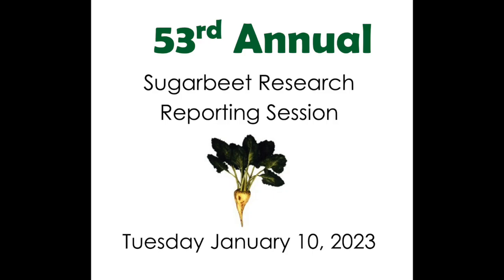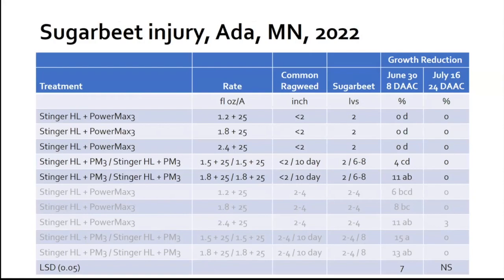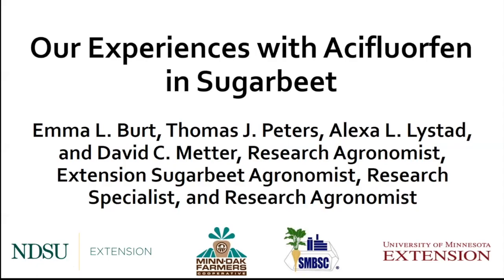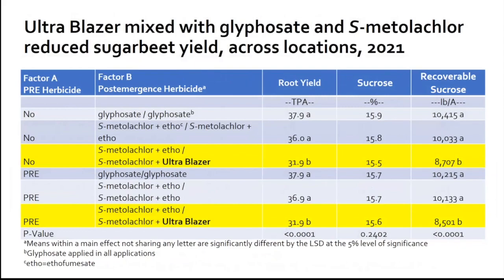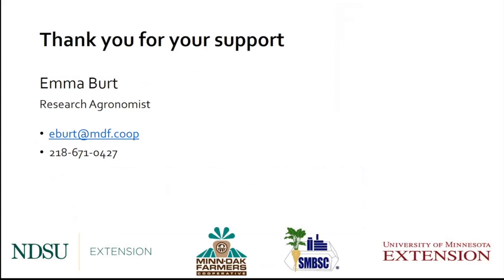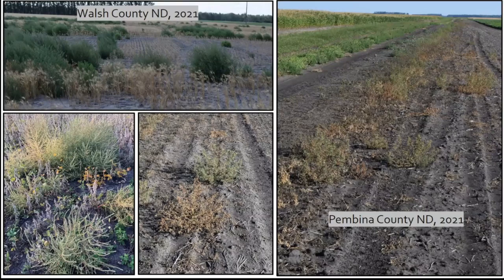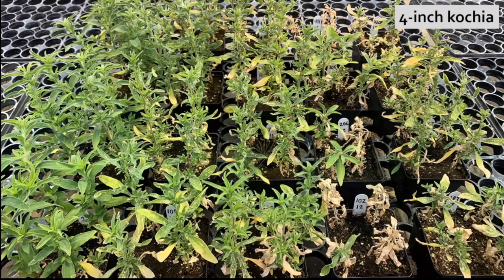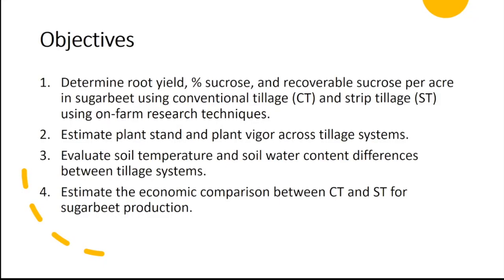Sugarbeet Research Reporting Session - January 10, 2023 - Session #1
53rd Annual Sugarbeet Research Reporting Session - Video #1 of 3
Topics in this video include:
00:00 - Reinventing common ragweed control with Stinger in sugarbeet
9:22 - Our experiences with Ultra Blazer in sugarbeet
20:11 - Kochia control in sugarbeet
33:06 - Does strip tillage maintain sugarbeet production?
48:00 - Waterhemp control at multiple research locations
01:06:35 - Effects of cover crops on erosion in sugar beet
01:23:12 - Liquid separated dairy manure in a sugarbeet rotation
01:34:47 - Know your nitrogen inhibitors